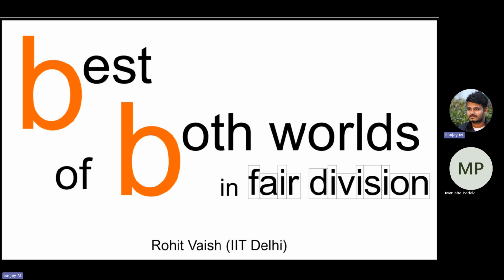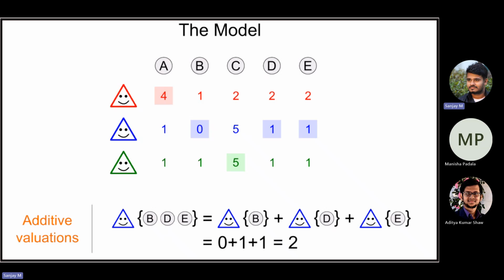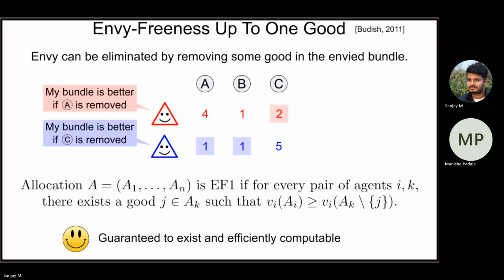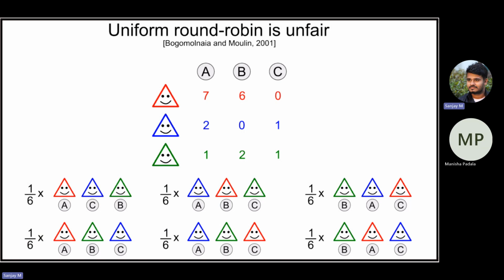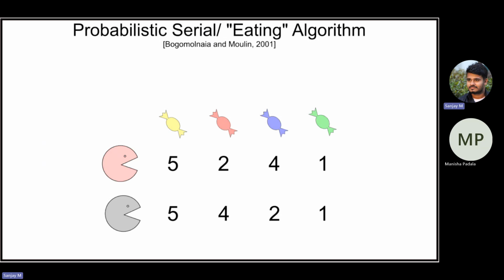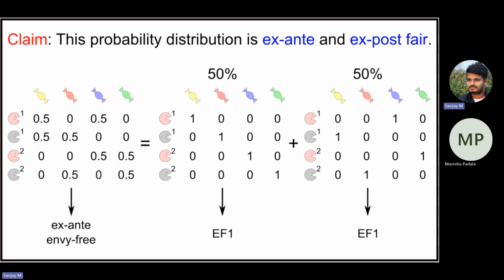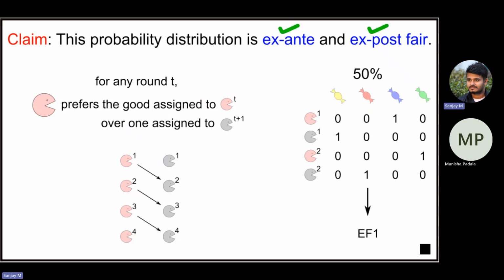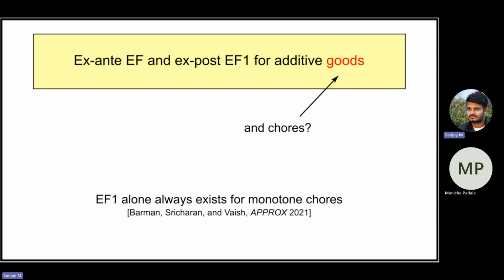Best of Both Worlds in Fair Division by Rohit Vaish (IIT Delhi)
Details:
Abstract:
Fairness is a fundamental human endeavor. In times when an increasing amount of decision-making is being handed over to automated systems, it is more important than ever to provide solutions with provable, mathematically rigorous guarantees. The area of fair division provides a formal theoretical framework to reason about such questions in the context of resource allocation.

In this talk, I will focus on fair allocation of indivisible resources, which models real-world settings such as inheritance division and course allocation at universities. Traditional approaches towards this problem focus either on randomized allocations that are fair in expectation or deterministic allocations that are approximately fair. I will discuss an algorithmic framework that unifies randomization and approximation: Specifically, I will present an algorithm for finding a randomized allocation of indivisible goods that is ex-ante envy- free and ex-post envy-free up to one good. I will also outline some open problems and directions for future work.

Based on joint work with Haris Aziz (UNSW Sydney), Rupert Freeman (University of Virginia), and Nisarg Shah (University of Toronto).